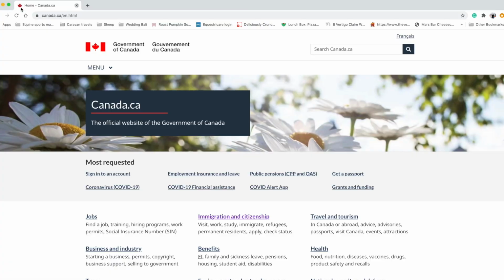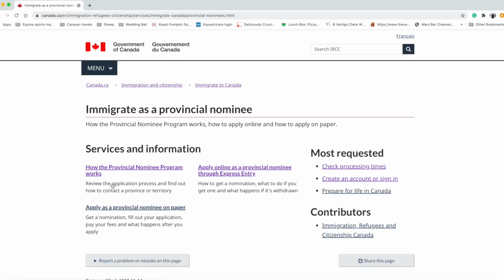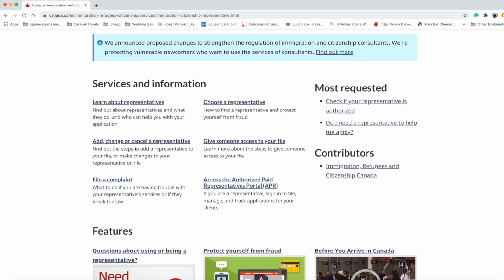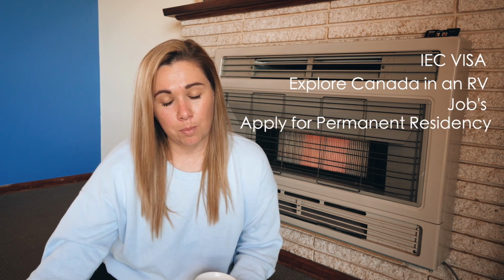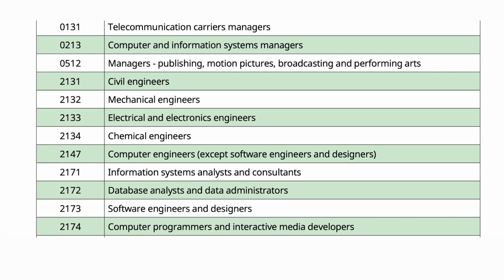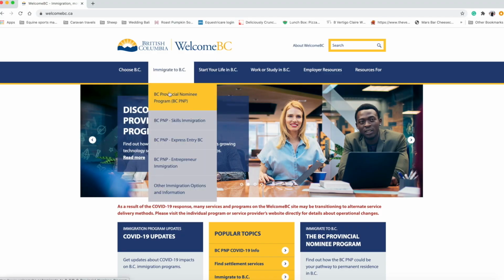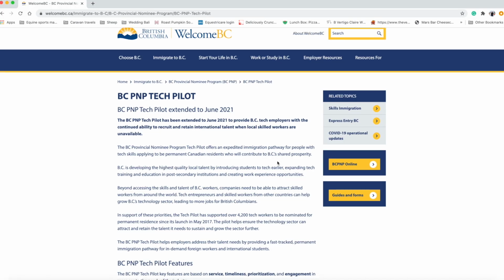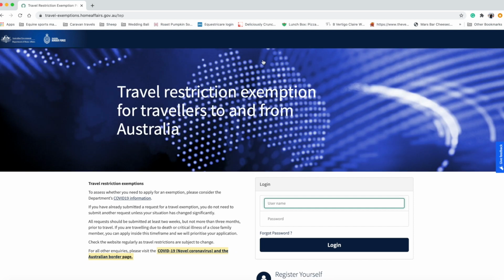BC PNP Tech Pilot program | Moving to Canada series UPDATE | British Columbia Vancouver visa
➳ HOW YOU CAN SUPPORT US:
- COMING SOON!

🇨🇦 We have HUGE news regarding our, 'Moving to Canada' series! We will now be moving to Canada via the BC PMP Tech Pilot program! This means we won't be moving to Alberta as we had originally planned. It's a little scary moving to an unknown place however, we are so excited and hope to land a job soon to start the process!

🌻 Special thanks to Lambruk Pantry who sent me the special gift hamper mentioned in the video.

🌻 Follow our whole journey as we move abroad! If you're new here, make sure to check out our 'Moving to Canada' series playlist

We only recommend what we use and love! Thanks for supporting us!
⋆ Wide Angle lens
⋆ Lens 12mm - 60mm
⋆ Camera SD card
⋆ Drone SD card
⋆ Camera bag

Our little family of filmmakers consists of myself Bec, my partner Conor & our two kids, Tilly & Riley.